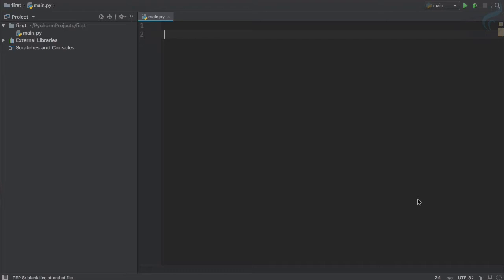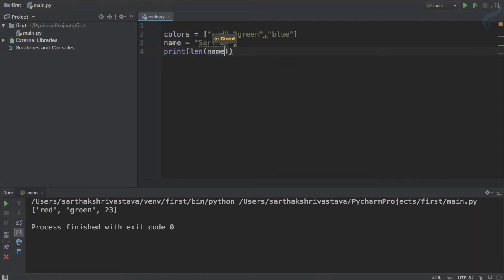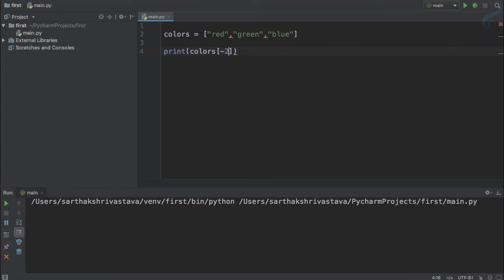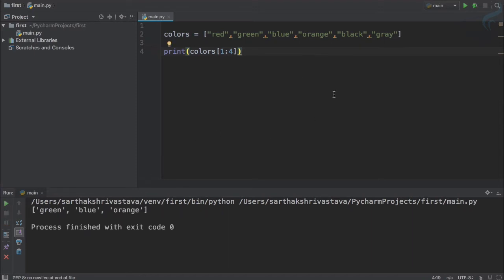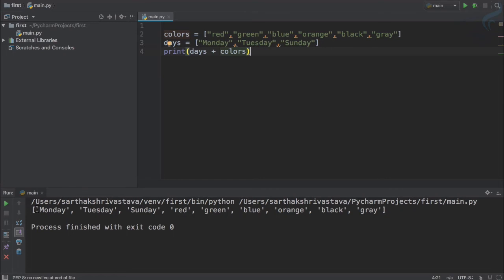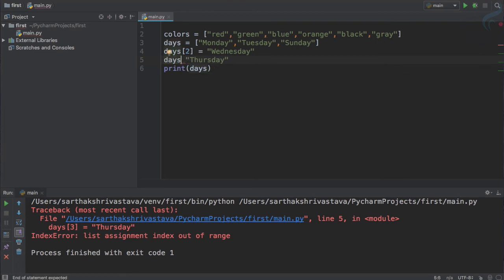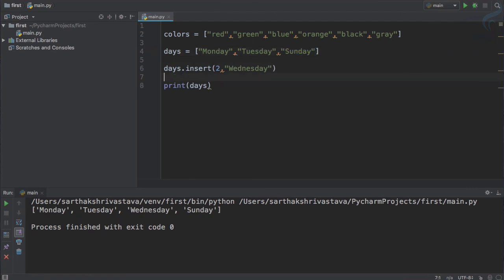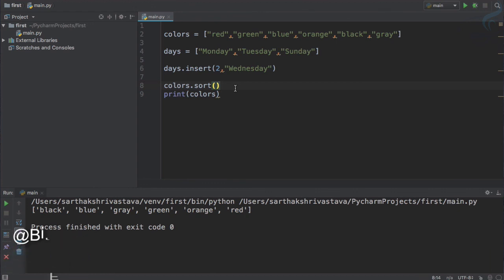Python Tutorial for Beginners | Lists and its Methods #11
Lists and its Methods in Python

FOLLOW ME

--- QUESTIONS? ---